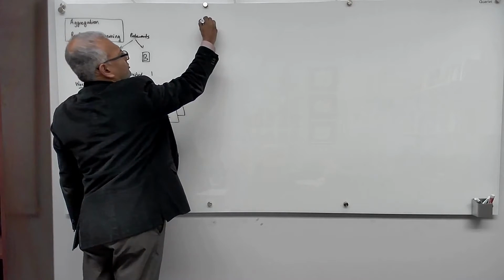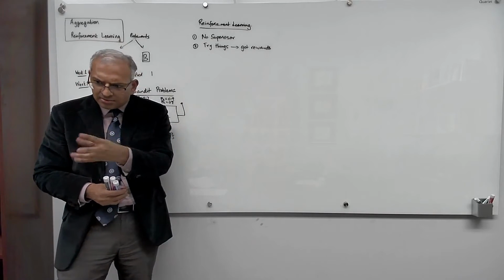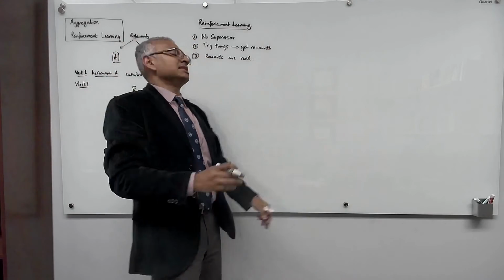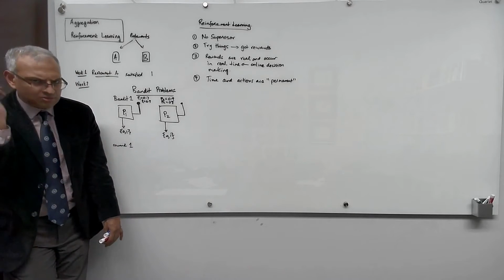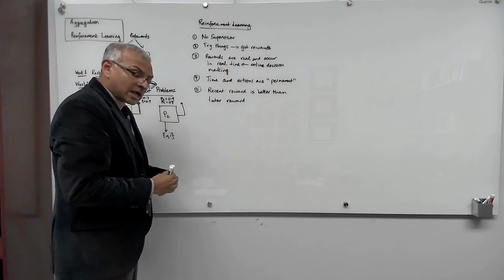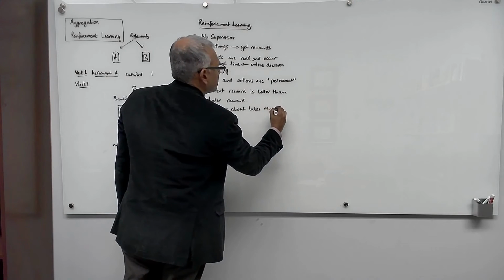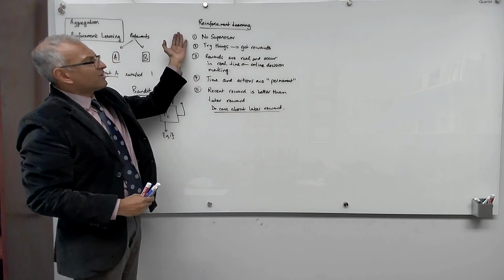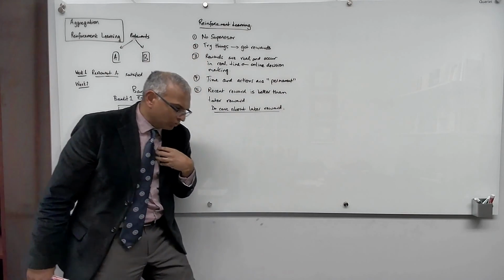28-b LFD: The reinforcement learning setting.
Professor Malik Magdon-Ismail touches on aggregation (combining models) and reinforcement learning. Models can be combined during learning, e.g boosting and random forests. Models can also be combined after learning, e.g. bagging and blending. We then touch on reinforcement learning, in particular the defining properties of reinforcement learning and epsilon-greedy strategies trading off exploration with exploitation. We then discuss online decision making and in particular the "interviewing" problem, ending with magdon's 1/e-theorem for dating - a mathematical approach to optimal dating.

This is the twenty-eighth lecture in a "theory" course focusing on the foundations of learning, as well as some of the more advanced techniques like support vector machines and neural (deep) networks that are used in practice.

Some material is from  the reinforcement learning e-Chapter of "Learning From Data", amlbook.com, 2012.